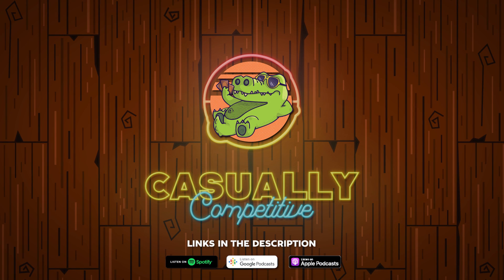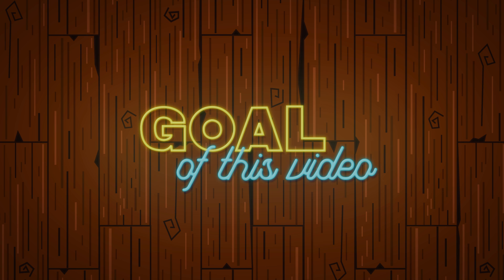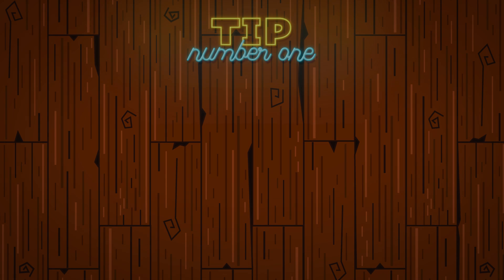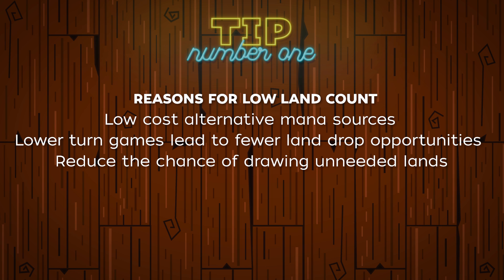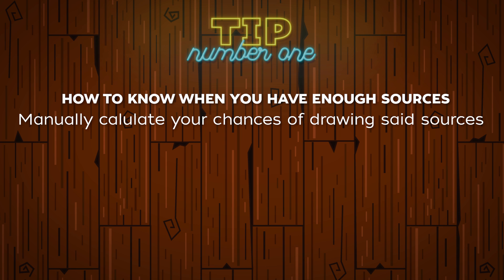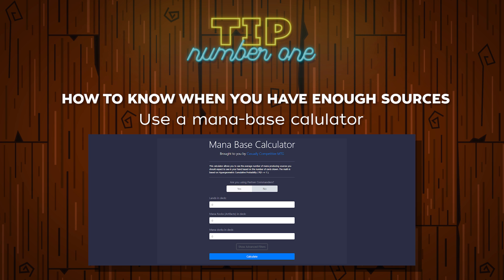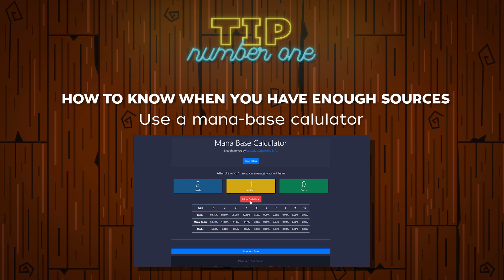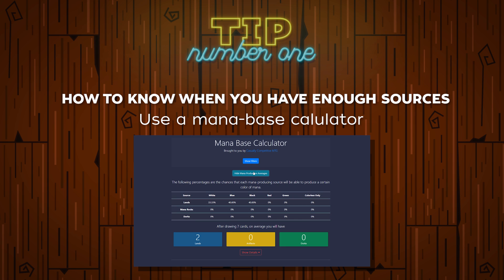5 Tips for Building a Better Mana Base for cEDH | Understanding cEDH | Casually Competitive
Welcome back to another Casually Competitive MTG Understanding cEDH Discussion video!

Welcome back to Casually Competitive MTG! In this video we will go over and discuss 5 tips that will help you build a more efficient and more consistent manabase when optimizing it for fast paced / cedh games.